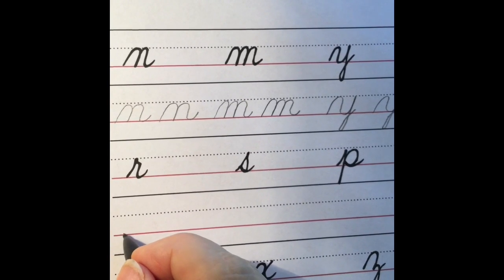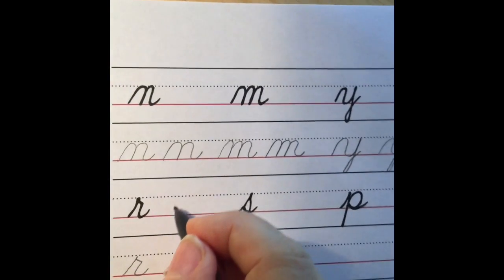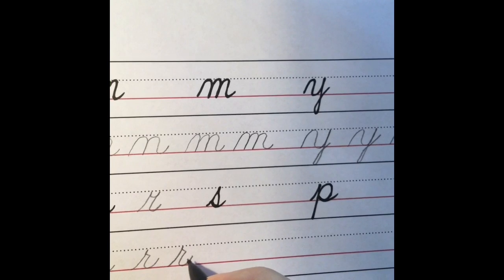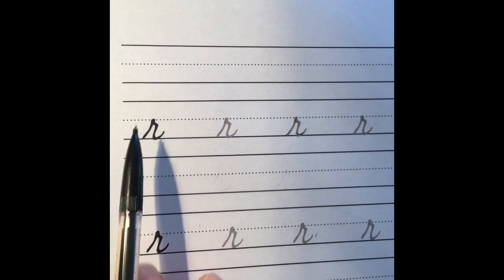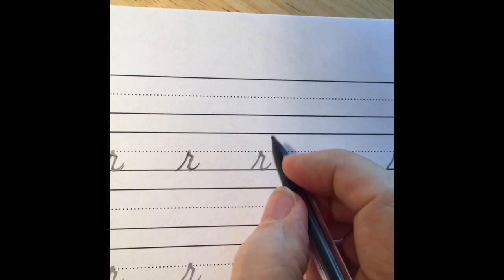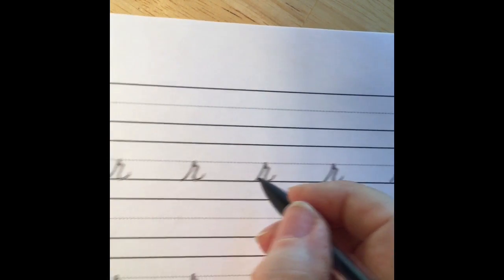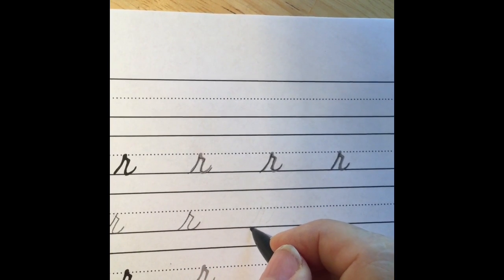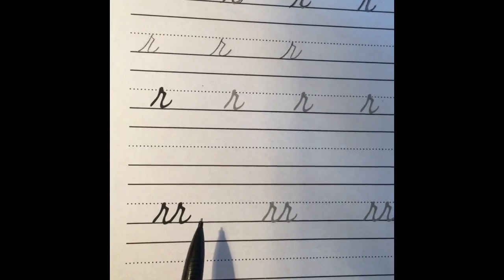Lesson 22 Lowercase r